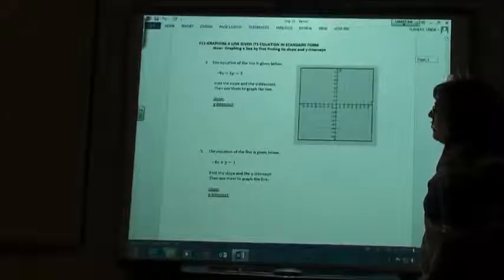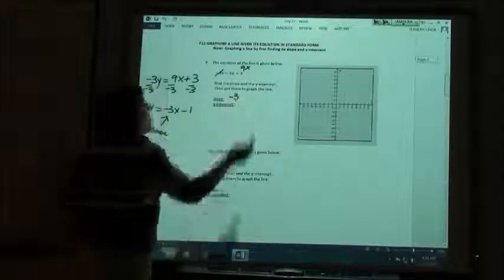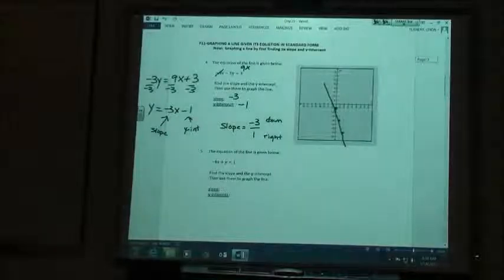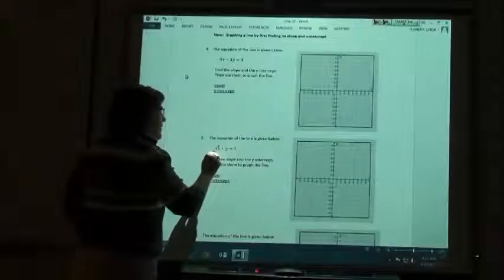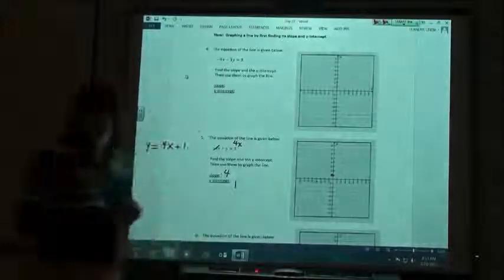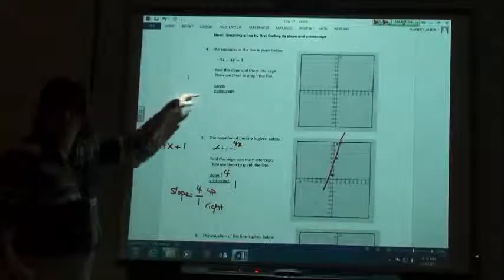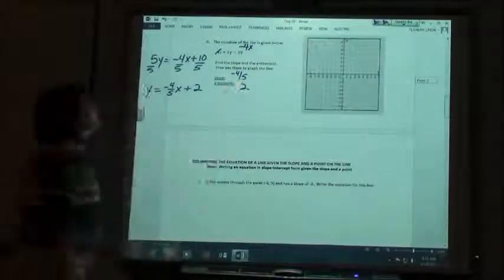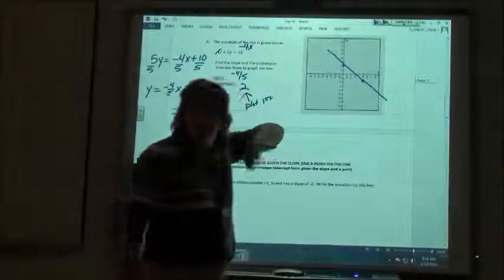F11 B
College Alg.